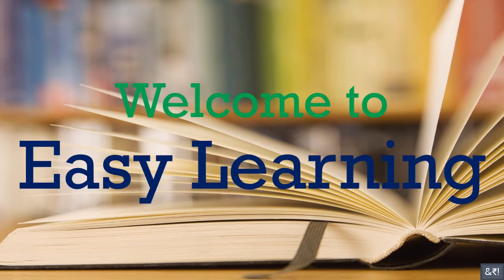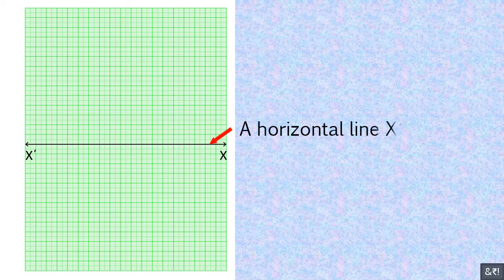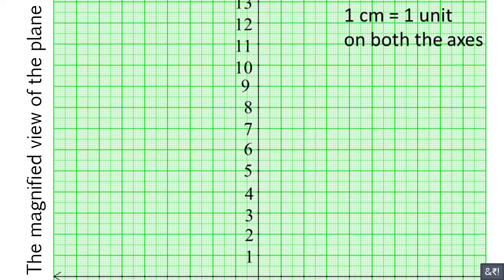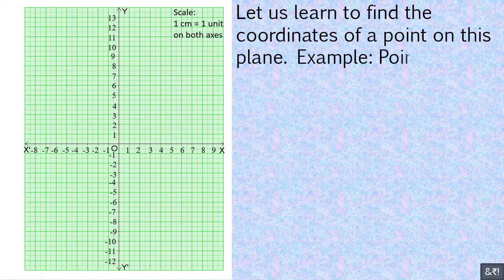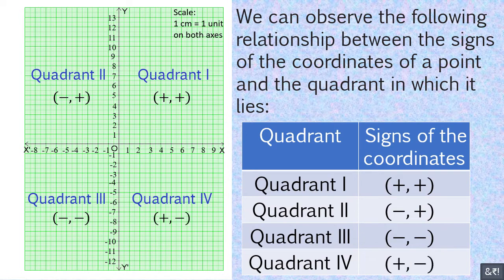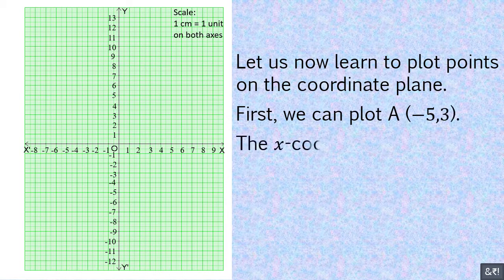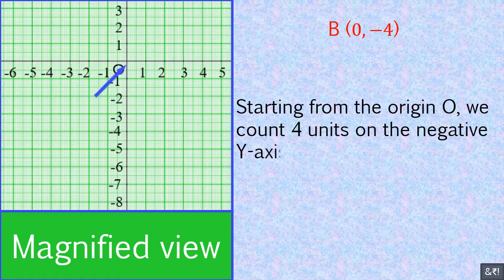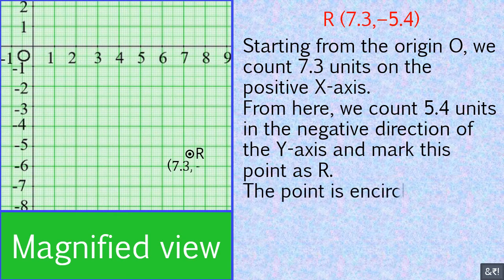A simple way to understand the basics of graph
This video will help students in understanding the basics of graph, drawing coordinate system, reading points and plotting points.